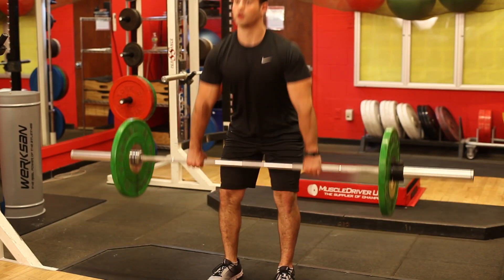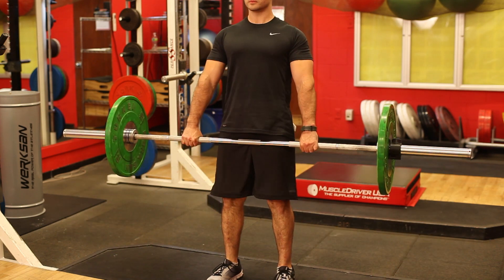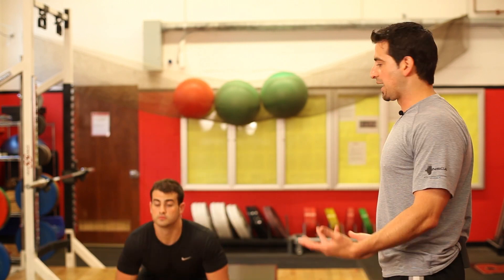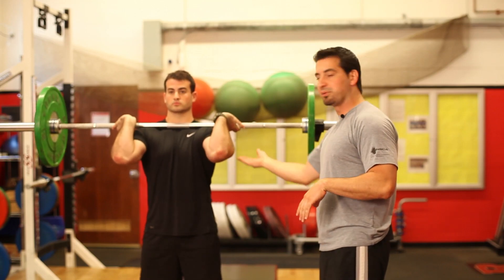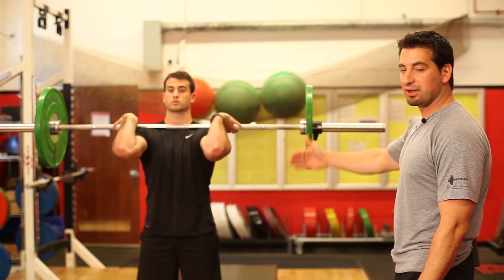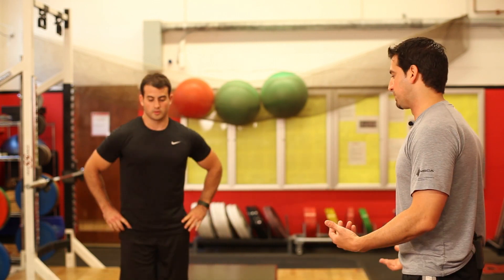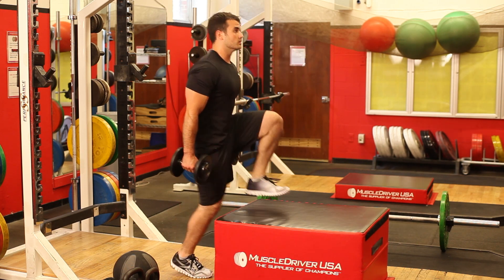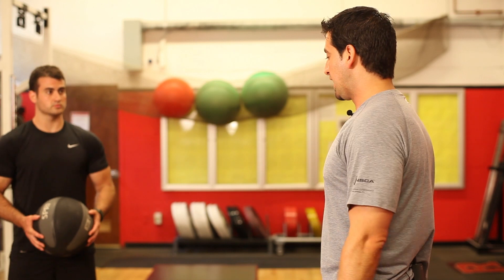Exercises That Help You Get a Bigger Butt & Hips : Workouts & Weightlifting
Exercises that help you get a bigger butt and hips will target your glutes among other areas of your body. Find out about exercises that help you get a bigger butt and hips with help from a health and fitness expert in this free video clip.

Bio: Dave DiFabio has been writing health and fitness articles since 2004.

Series Description: The secret to getting healthy and remaining that way is to do a nice, balanced workout routine. Find out about workouts and weightlifting with help from a health and fitness expert in this free video series.